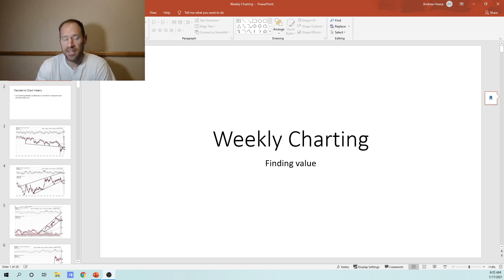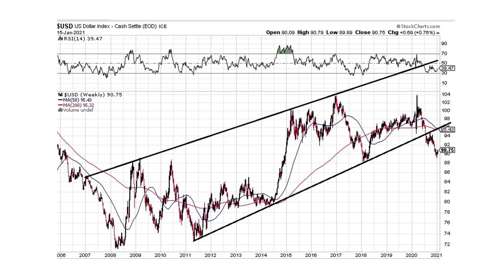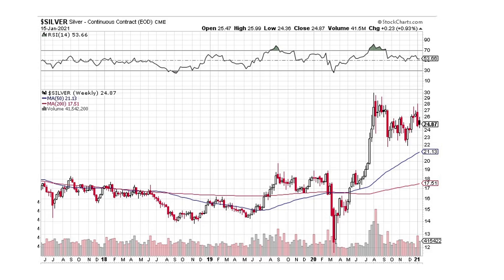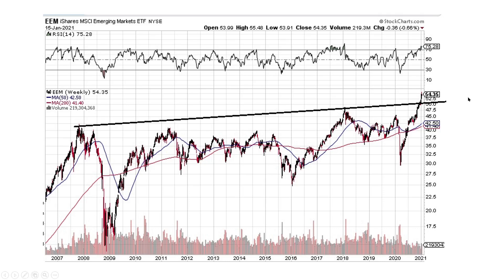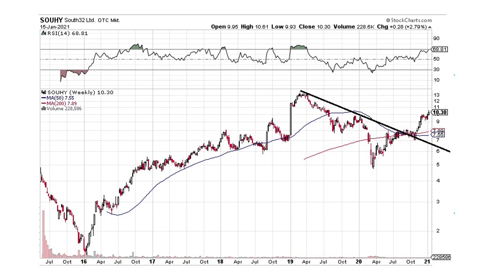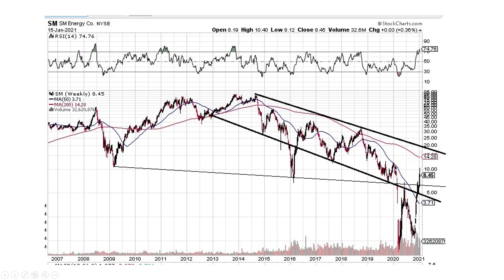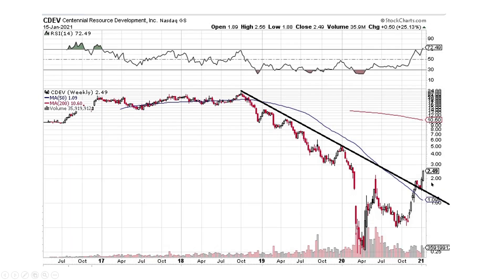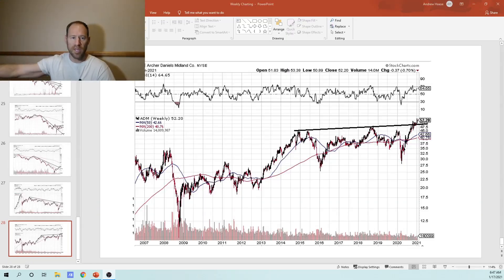Technical Analysis Weekly Candlesticks: Diversified Miners, Oil and gas, Gold and Silver.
I do a weekly candlestick very long term charting of a lot of the companies we own to see if it paints a different picture.